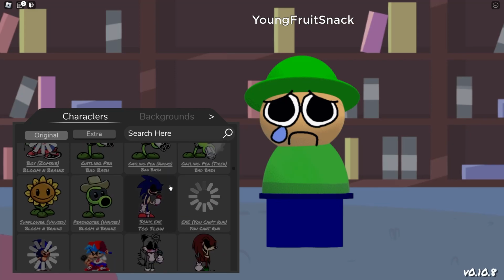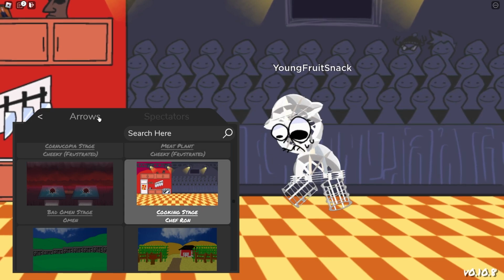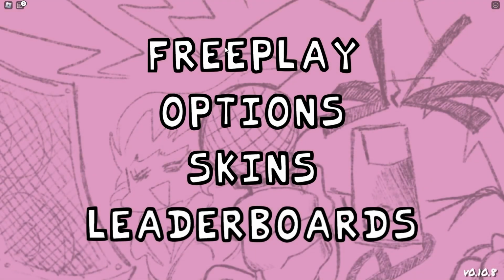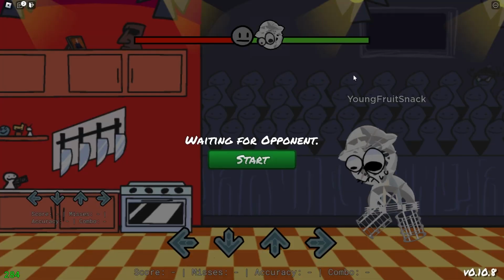RUN (INSANE) 100% PFC right side [5x Speed]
~~THESE ARE DONE IN VIP LOBBIES BY MYSELF :D NOT HURTING ANY1~~

~~Don't Forget 2 Like The Video¯\_(ツ)_/¯